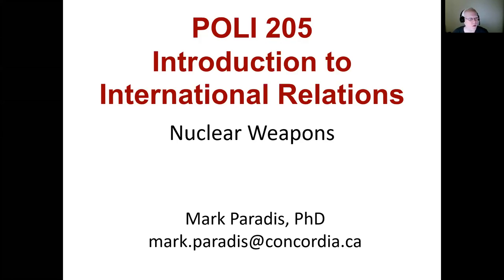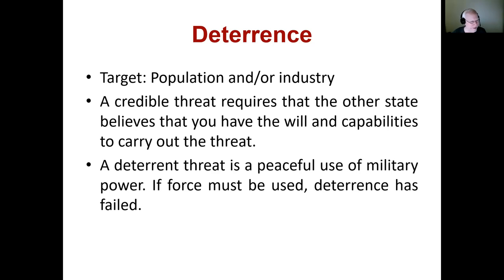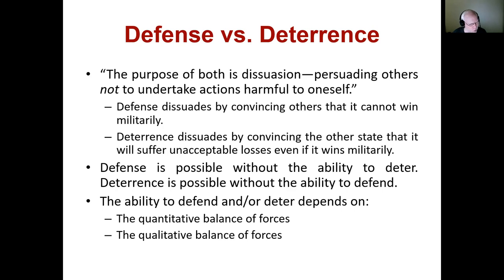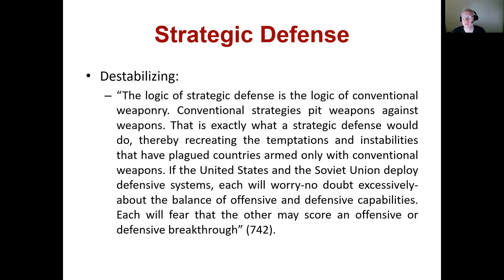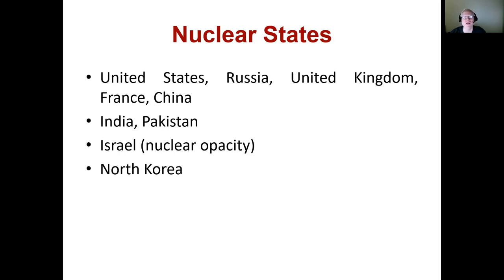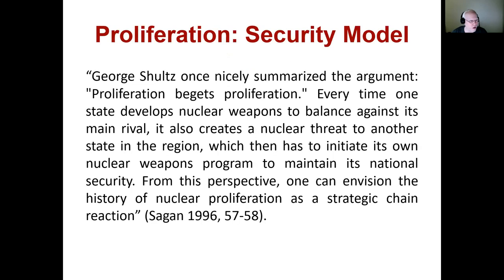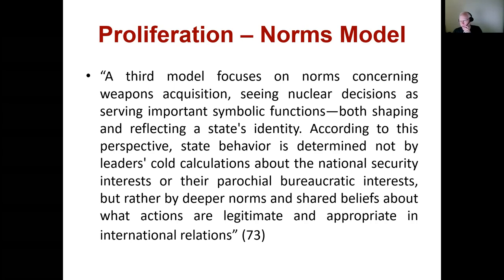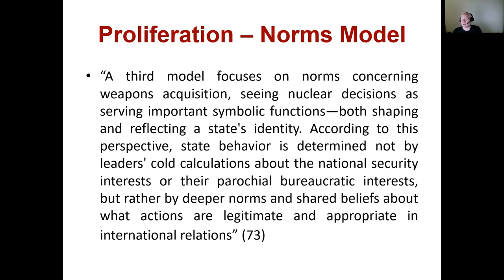June 1. B - Weapons of Mass Destruction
Lecture video for POLI 205 at Concordia University.